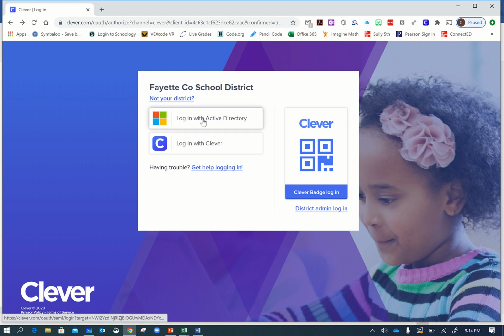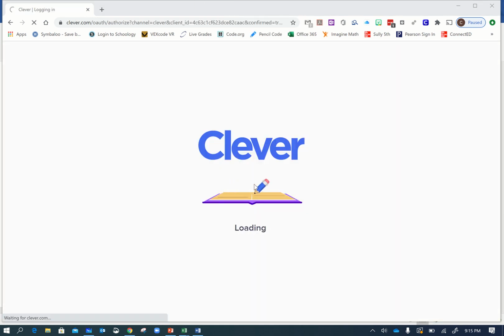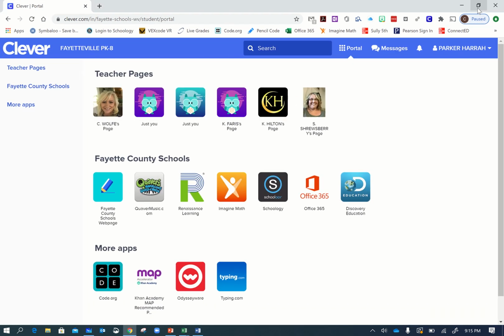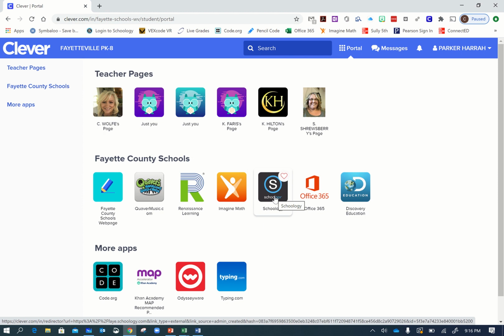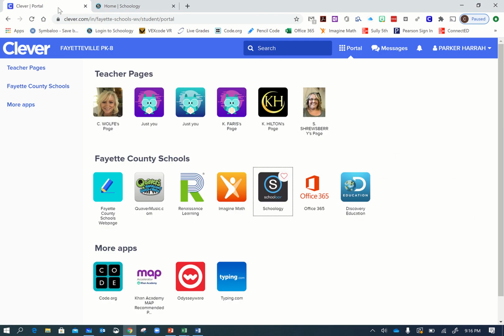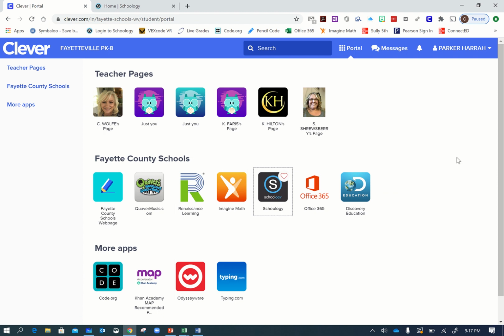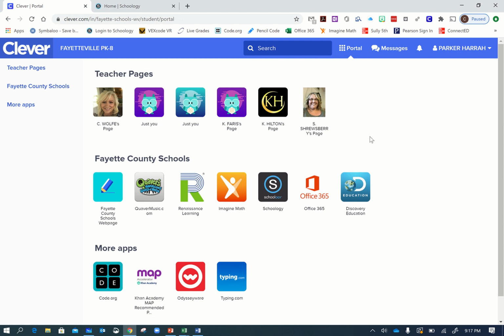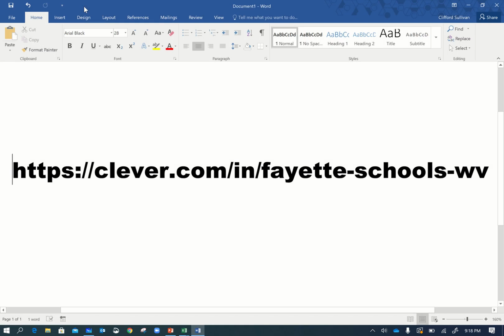CleverLogin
This is a short tutorial on how to login to Clever to access all of your apps for school this year.